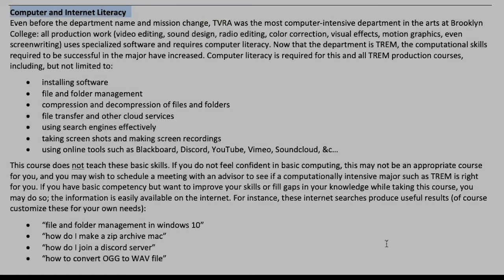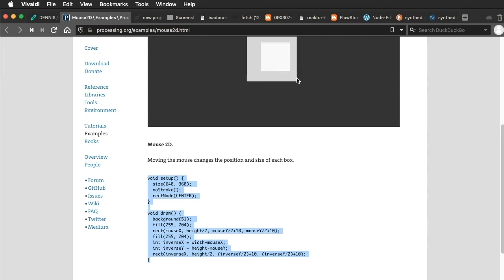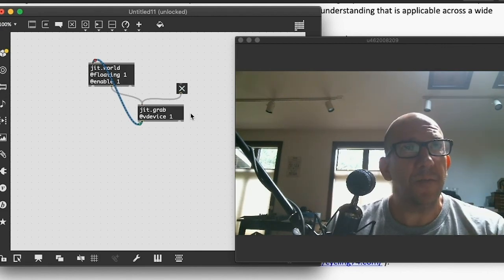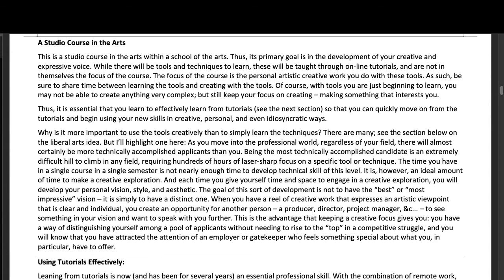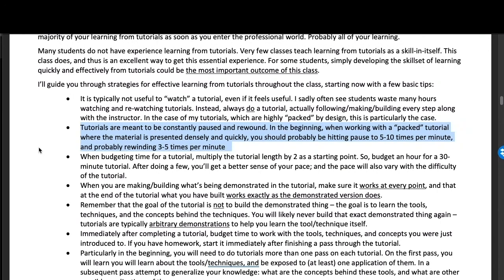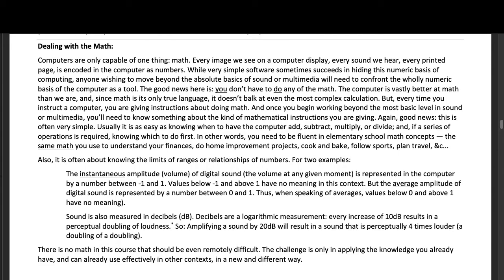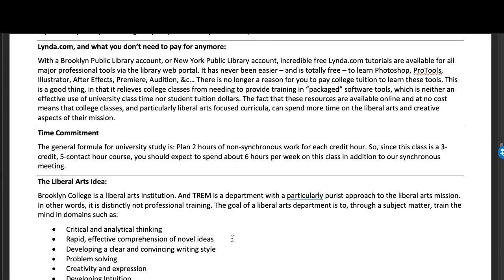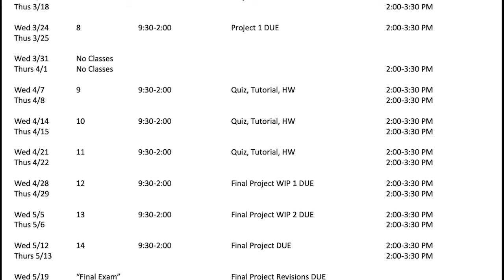TREM 3841 MM Week 1 s2021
Introduction to the TREM 3841 class and syllabus
Brooklyn College Spring 2021